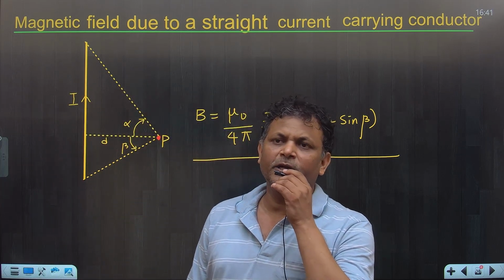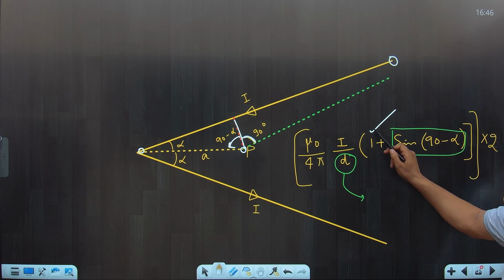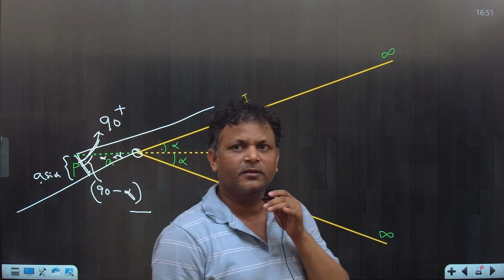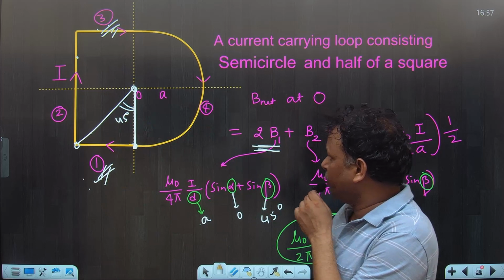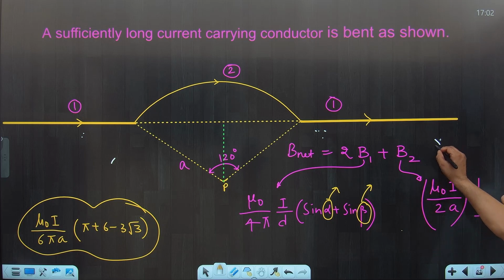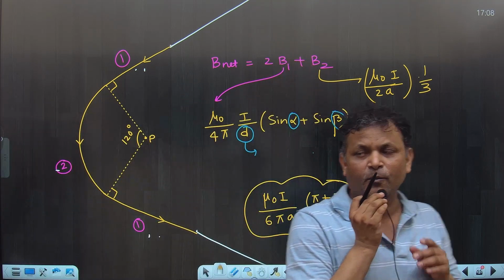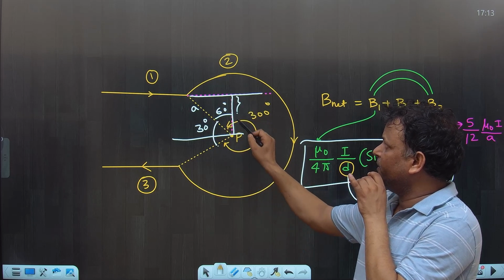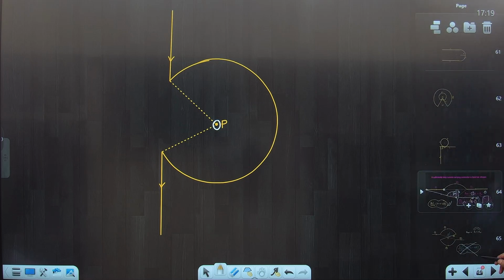Origin of magnetic Field - Part -3 - Biot Savart Law for IIT-JEE /NEET